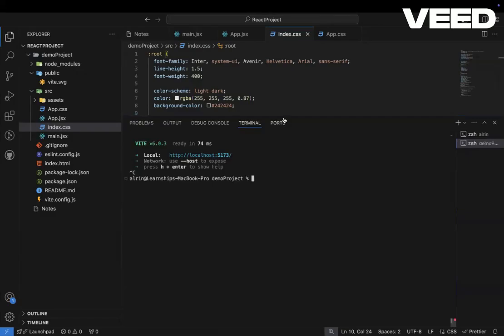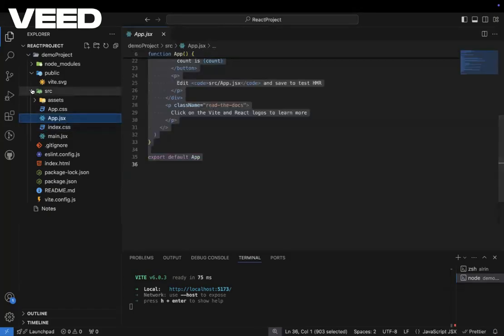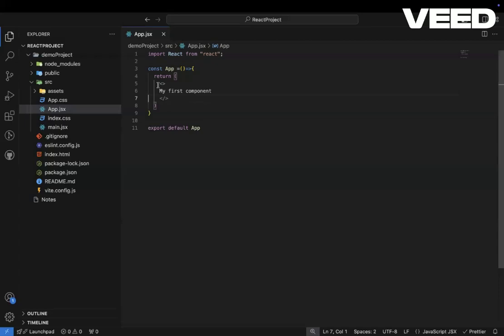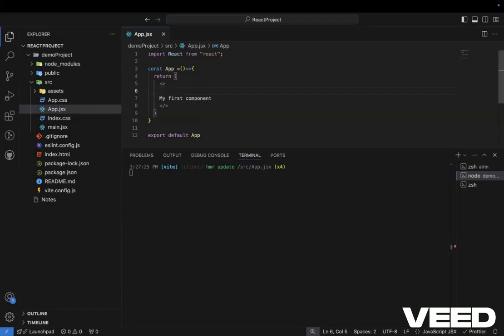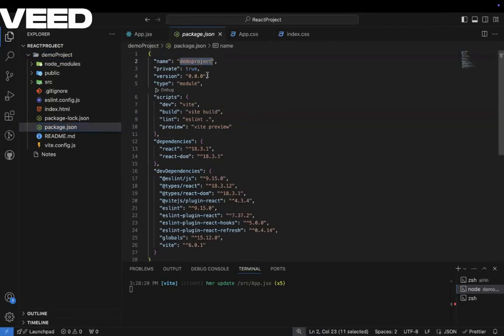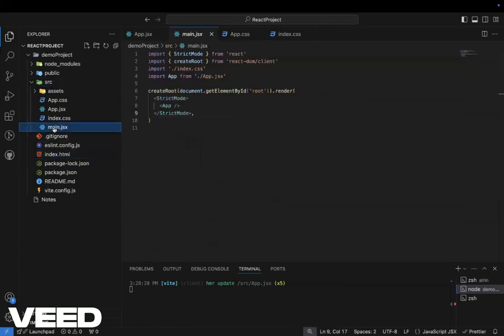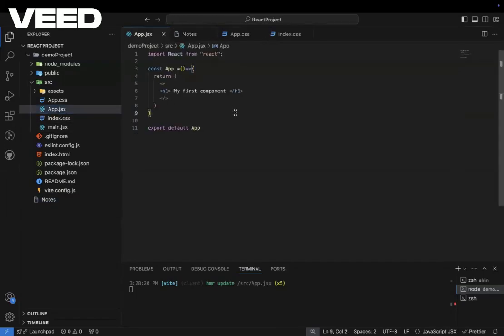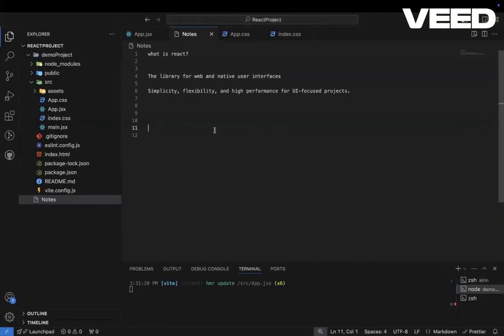My first React Compoent